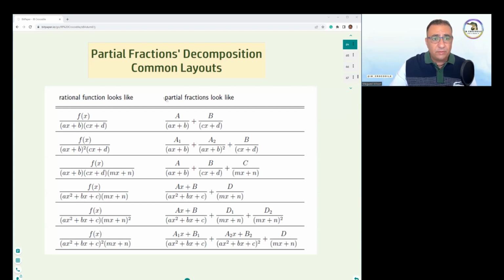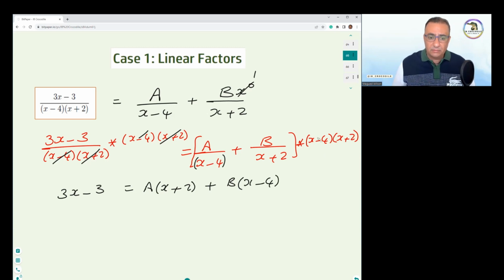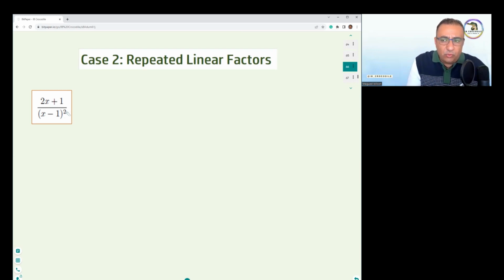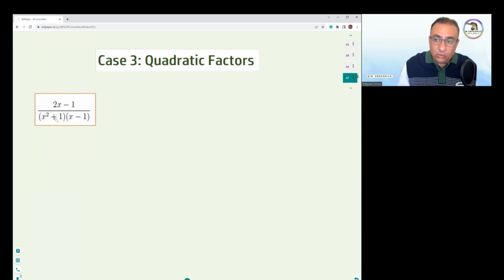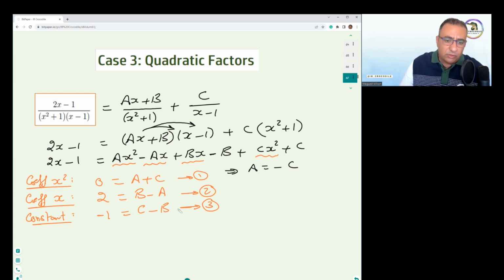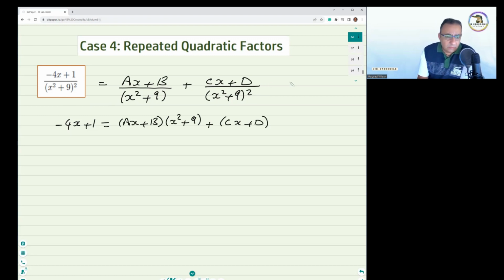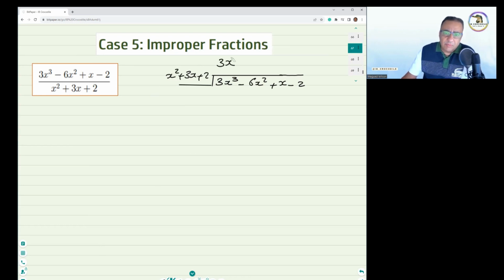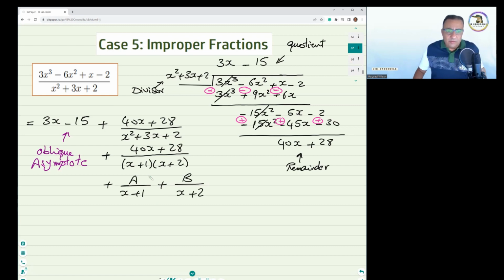All About Partial Fractions for IB MAA HL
Partial fraction decomposition is a technique used in algebra to decompose a rational function into a sum of simpler fractions. The goal is to express a complex rational function as a sum of simpler fractions that are easier to integrate or manipulate.
Timecodes:
0:00 – Intro
0:43 – Partial Fractions’ Decomposition Common Layouts
1:47 – Case 1: Linear Factors
10:55 – Case 2: Repeated Linear Factors
16:05 – Case 3: Quadratic Factors
24:36 – Case 4: Repeated Quadratic Factors
31:05 – Case 5: Improper Fractions
35:31 – Oblique Asymptotes

By the end of this video, you will be able to differentiate and analyze the five cases or models of partial fractions:
1. Linear Factors
2. Repeated Linear Factors
3. Quadratic Factors
4. Repeated Quadratic Factors
5. Improper Fractions